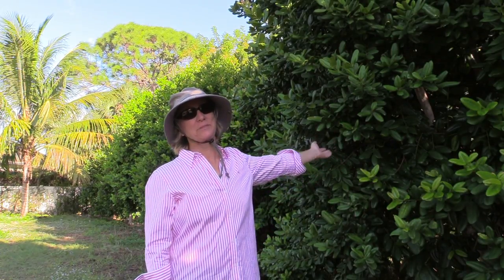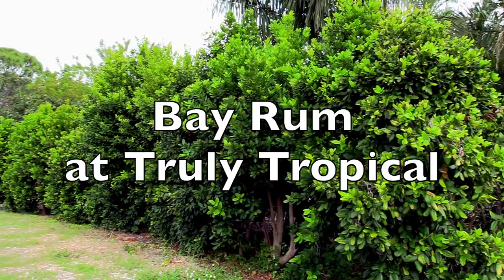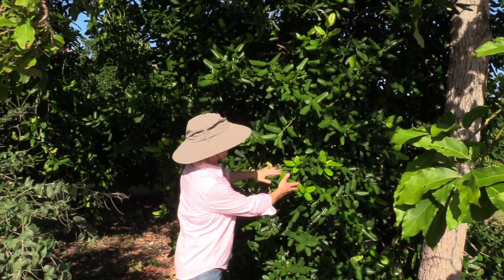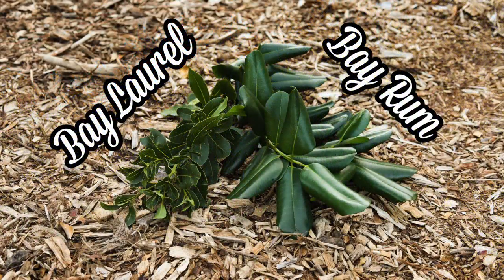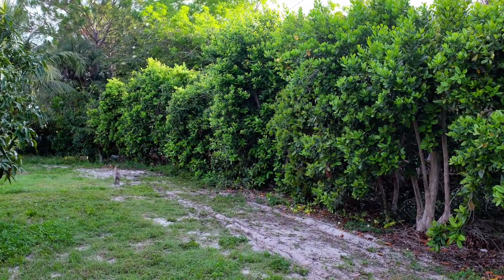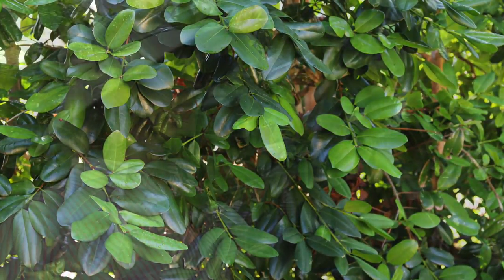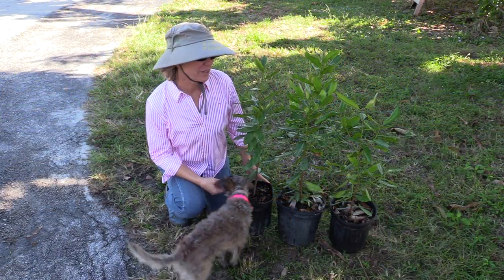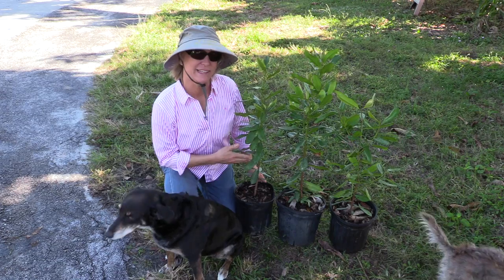All About Bay Rum (Pimenta racemosa)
Bay Rum (Pimenta racemosa) is native to the Caribbean where it is also known as West Indian Bay Tree, and, on some islands, ciliment. This tropical tree doesn't bear edible fruits, but it's a great addition to any tropical landscape. Included in the video is information about the tree, pests and diseases, uses for the leaves/fruit/wood and more!